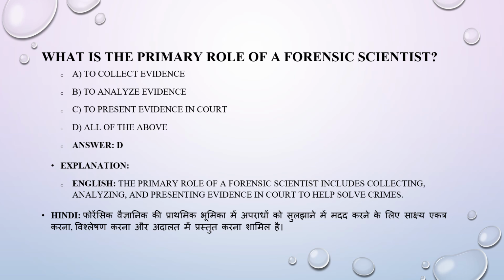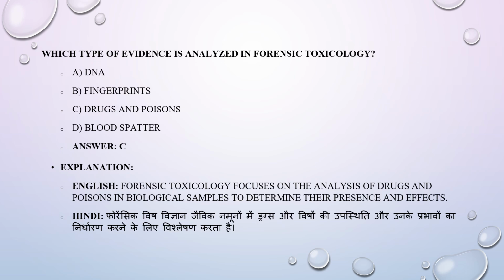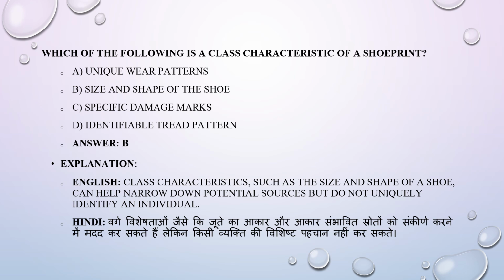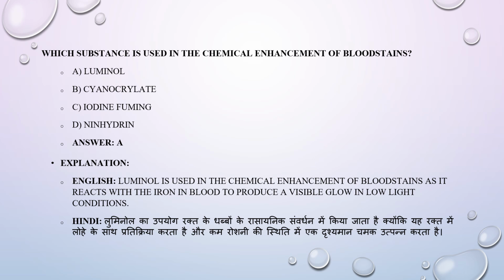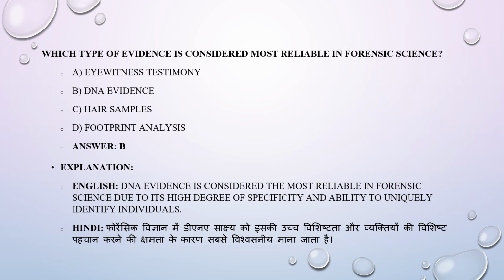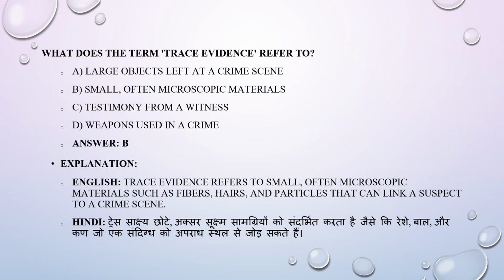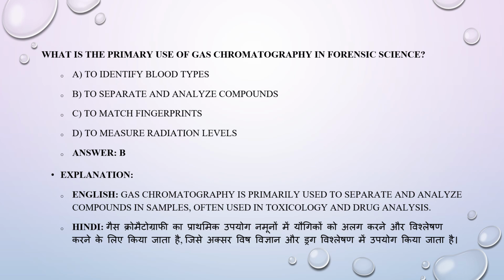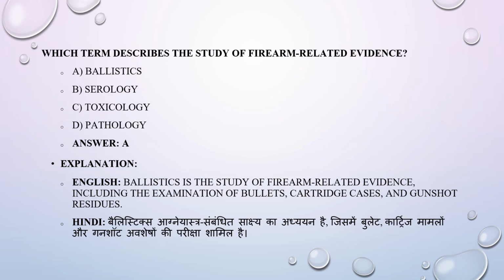Paper 2 forensic science unit 1 pyq HINGLISH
FACT FACT PLUS SET CSIR UGC NET/JRF PHD ENTRANCE EXAM || PRACTICE SET || PAPER 2 FORENSIC SCIENCE

In this video, we dive into the University Grants Commission National Eligibility Test (UGC NET), an essential exam for aspiring lecturers and researchers in India. Join us as we cover lots of questions with lecture series for practice of examination and getting the chance of success.

follows us on social media with @pillerofforensicscience   tag.
Introduction: What is UGC NET?
Purpose: Why is UGC NET conducted?
Conducting Body: Who conducts the exam?
Eligibility Criteria: Who can apply?
Exam Structure: Breakdown of Paper I and Paper II.
Subjects Covered: Wide range of subjects included.
Preparation Tips: How to prepare effectively.
Benefits: Advantages of qualifying UGC NET.
NET JRF PREPARATION paper 1 paper 2
by Dr. Anjanee Kumar
Cyber and Digital Forensic Expert